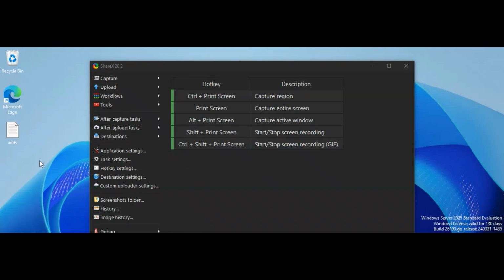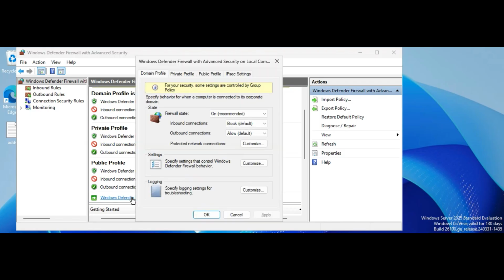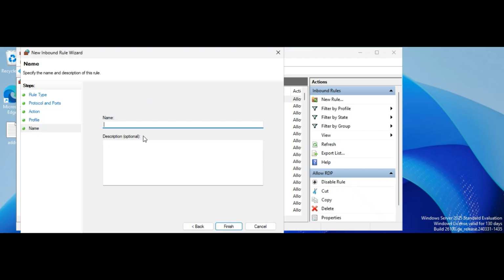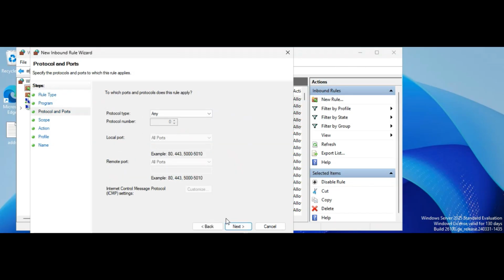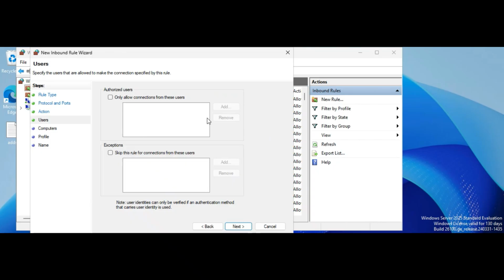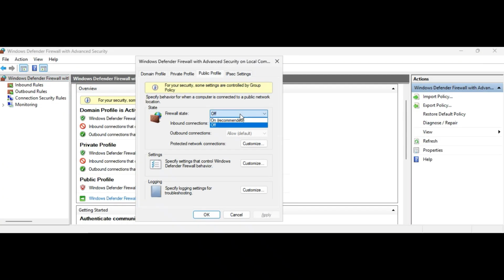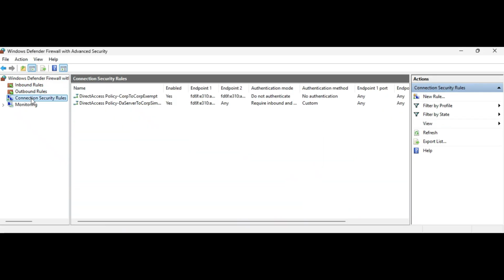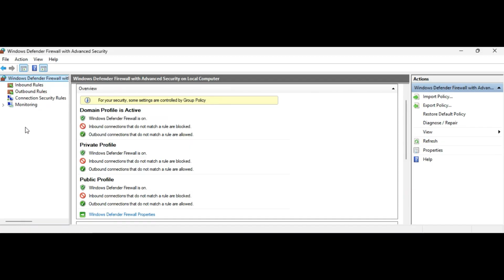HOW TO CONFIGURE A FIREWALL ON WINDOWS SERVER